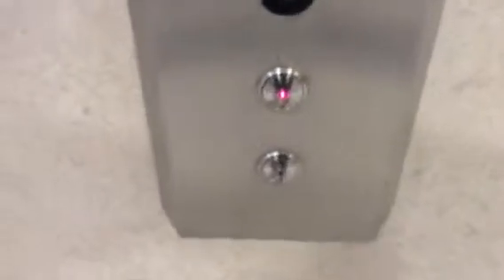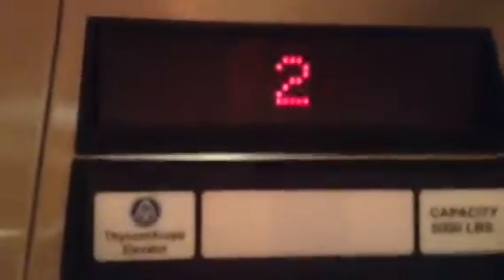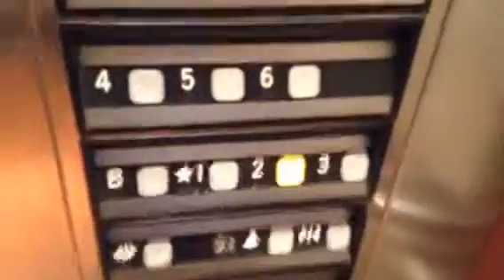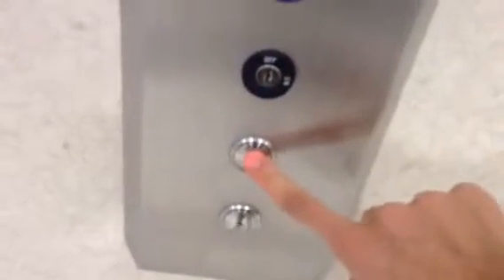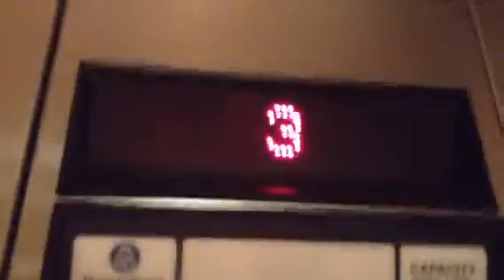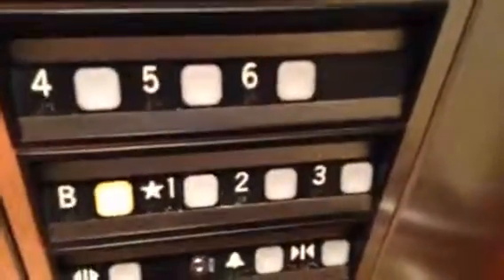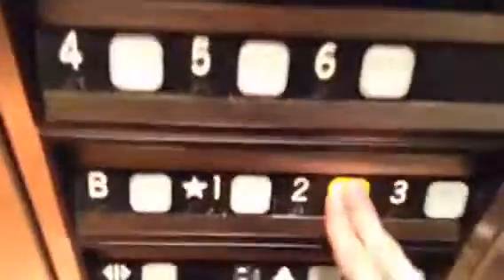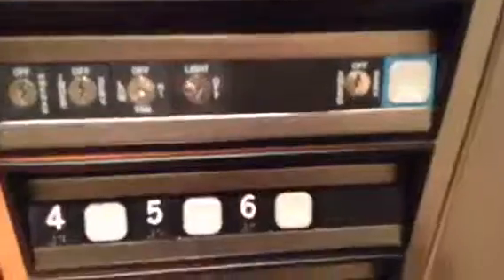3 years on you tube!:) Dover impulse elevator at the Westley long hospital in Greensboro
(taken 2-18-15) these are just basic hospital sized cabs and pretty basic Dover impulses fixtures, the call station did get modernized and is now Thyssenkrupp! this is my first upload with my channel 3 years old :)